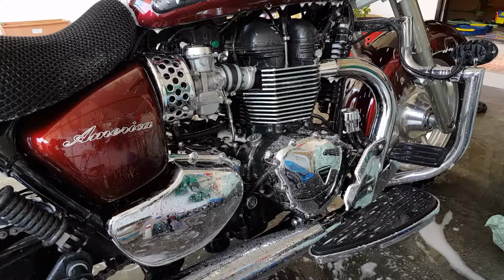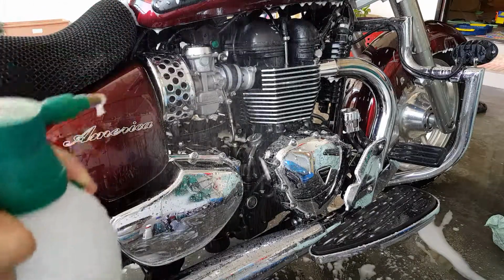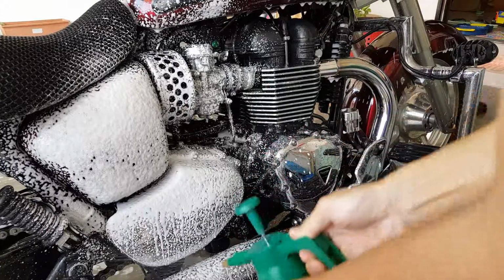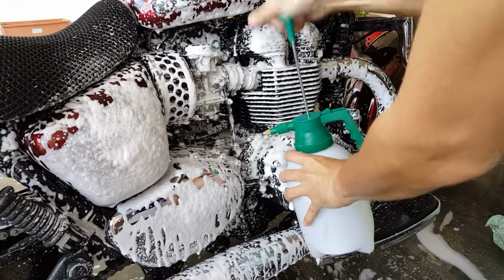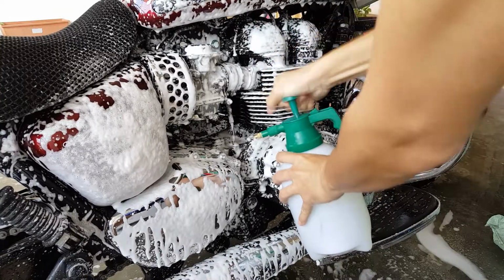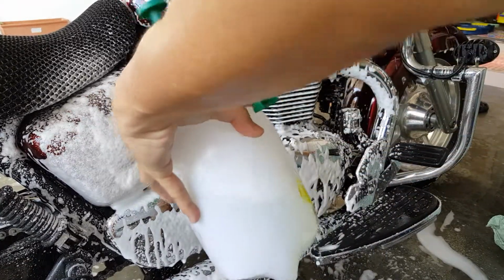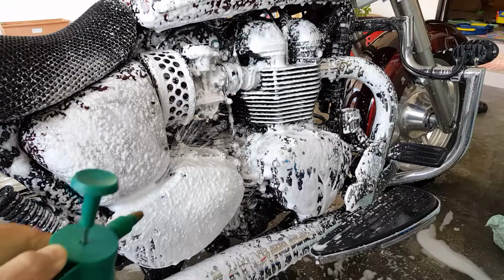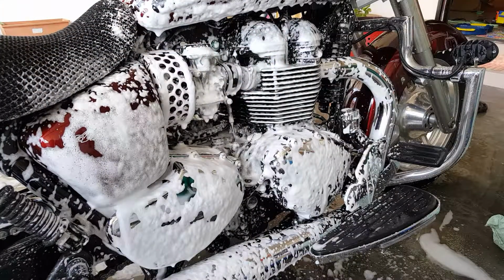Triumph America bubble wash